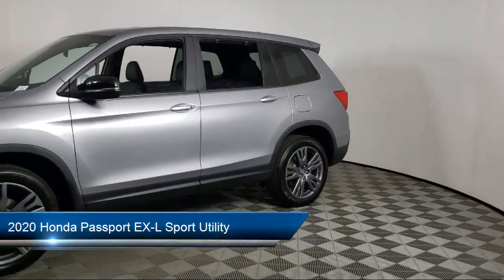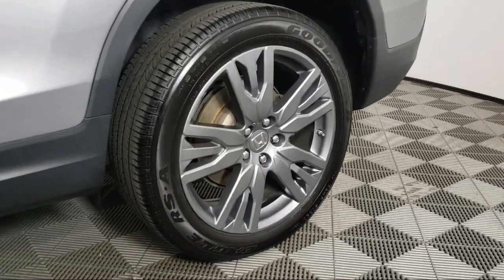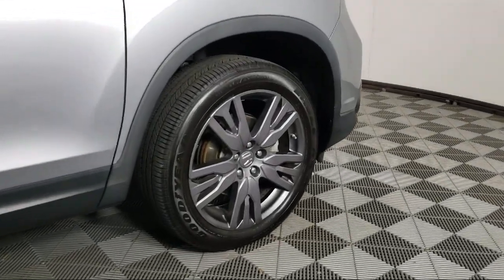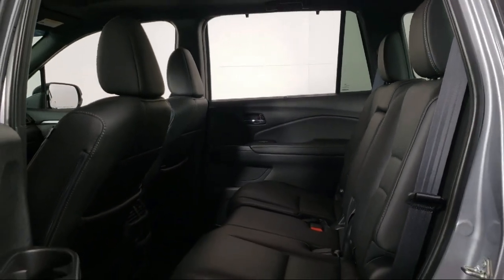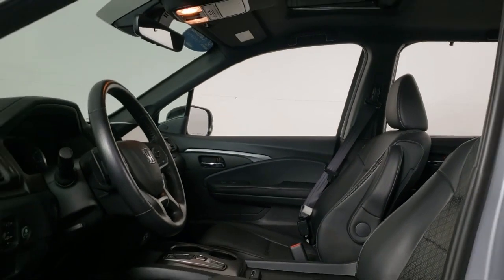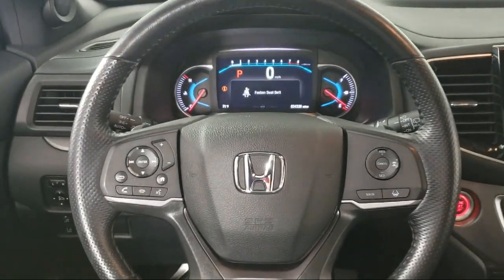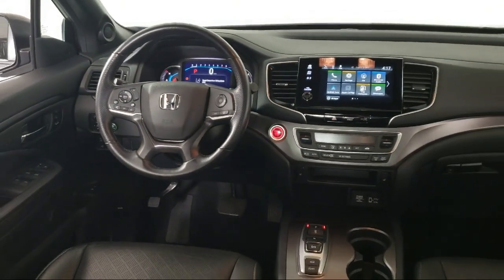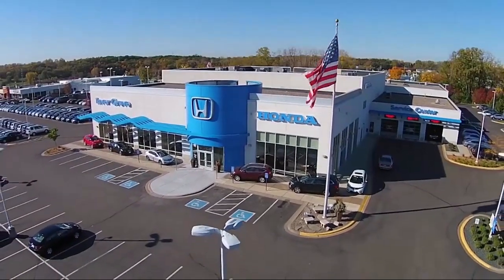2020 Honda Passport EX-L Sport Utility Inver Grove Heights St. Paul Minneapolis Woodbury Burnsvi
2020 Honda Passport EX-L Sport Utility Stock Number: P13913 Vin:5FNYF8H55LB009881.